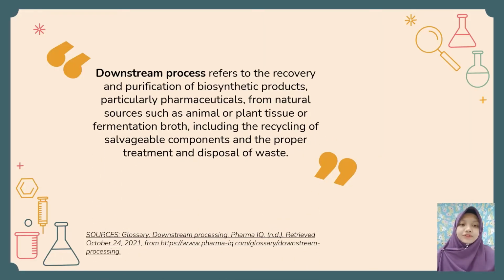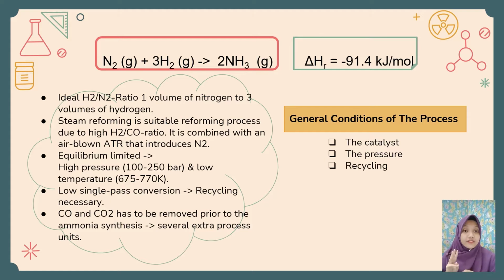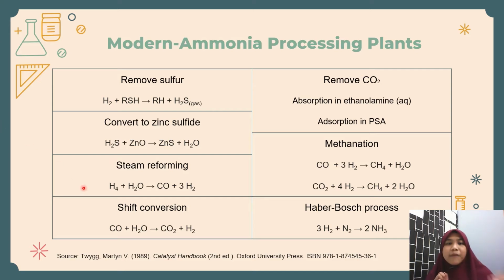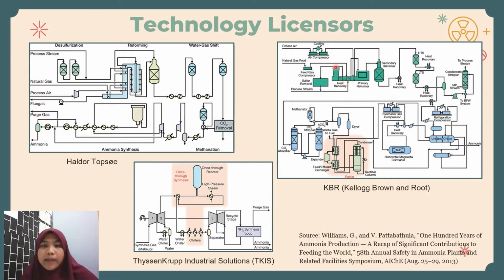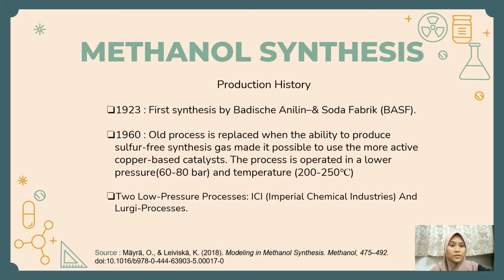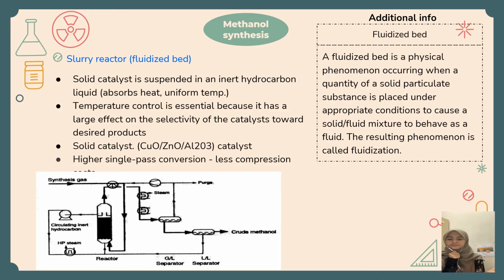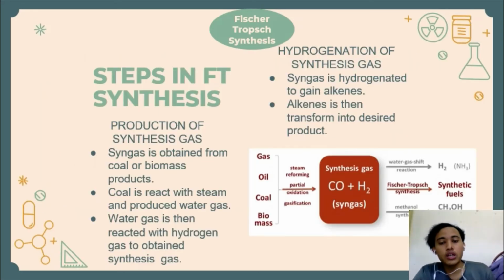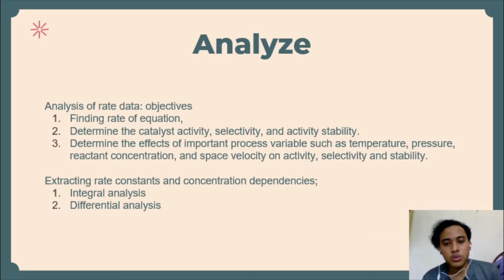REACTOR TYPE 2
GROUP 5

AFIFAH MARDHIAH BT ZOOLCAPHLY
1192470
NUR SAHIRA ADILA BINTI CHE MARZUKI
1192476
NURUL SYAZWANI BINTI KIZZON
1192456
WAN UMAIR BIN WAN MOHD AZIZI
1192459
NURUL IZZAH BINTI ZULKIFLEE
1192455